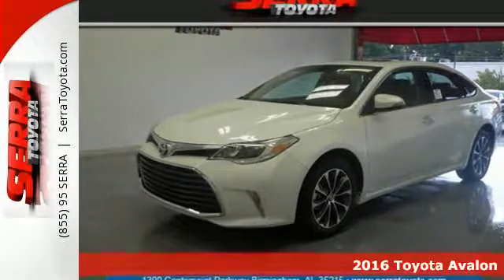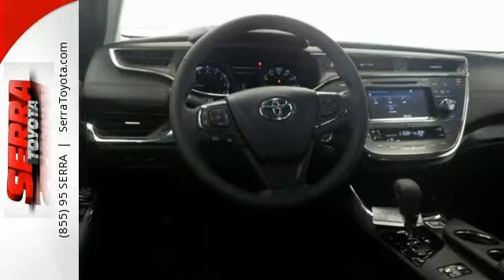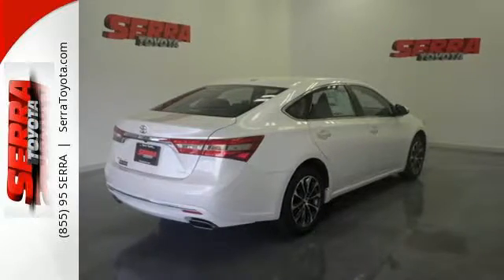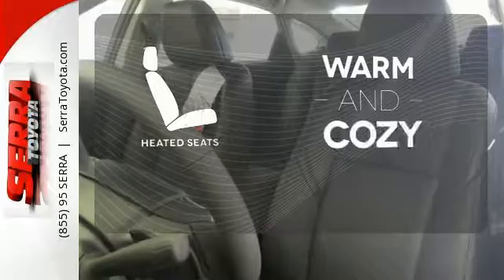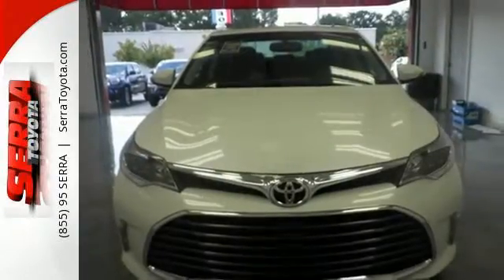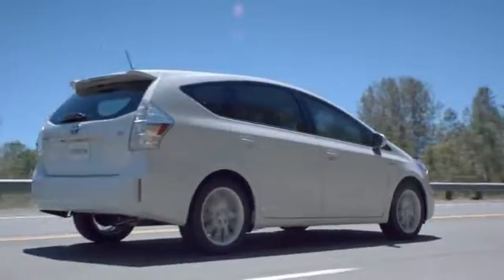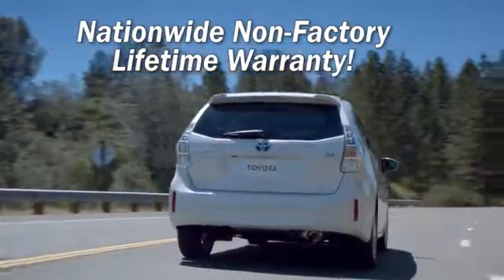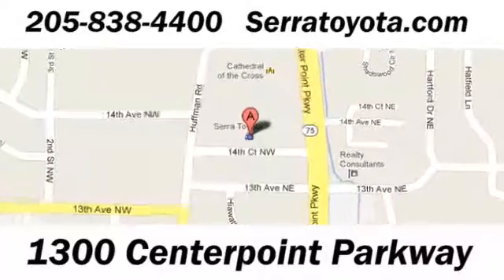New 2016 Toyota Avalon Birmingham, AL #240601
Year: 2016
Make: Toyota
Model: Avalon
Trim: XLE Plus
Engine: 3.5L V6
Transmission: Automatic 6-Speed
Color: Blizzard Pearl
Stock #: 240601
VIN: 4T1BK1EB5GU240601

Address:
1300 Centerpoint Pkwy